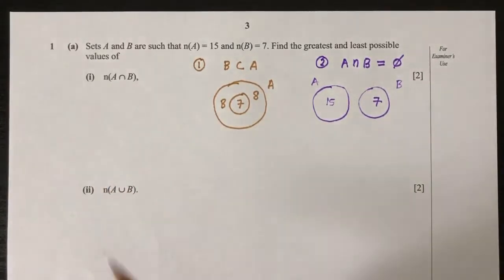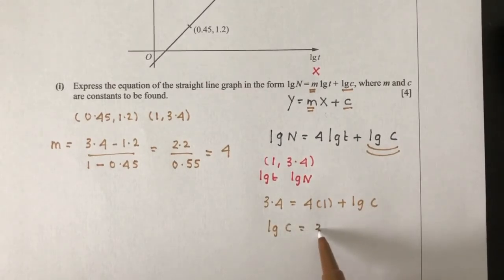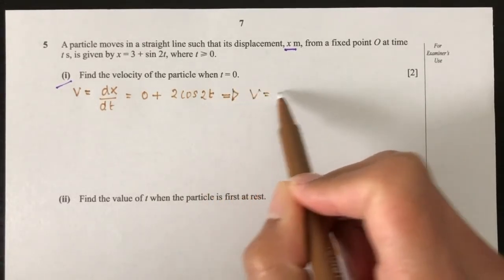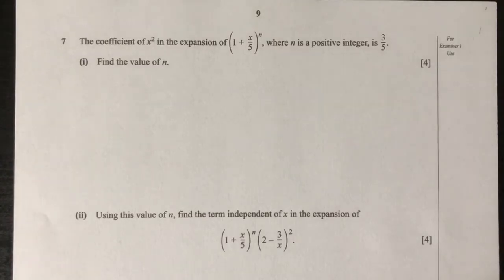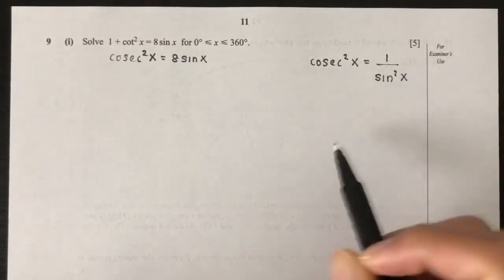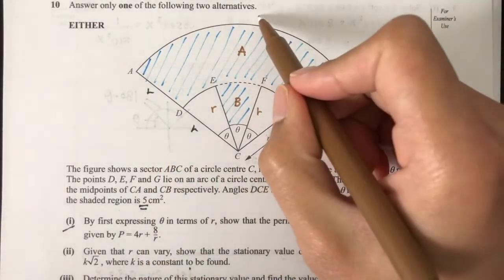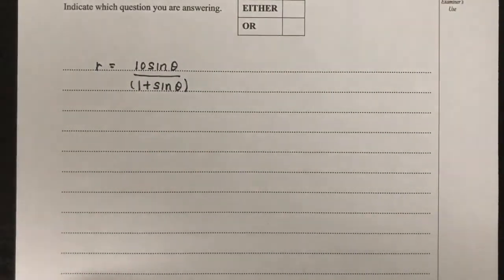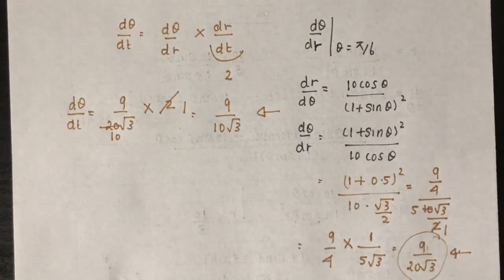O-level Add Math October November 2011 Paper 11 4037/11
O Level Additional Mathematics October November 2011 Paper 11 4037/11 Past Papers Full Solutions

00:00 Intro
00:13 Question 1
02:55 Question 2
08:37 Question 3
13:07 Question 4
20:06 Question 5
24:48 Question 6
30:02 Question 7
35:07 Question 8
39:09 Question 9
43:54 Question 10 (Either)
57:05 Question 10 (Or)